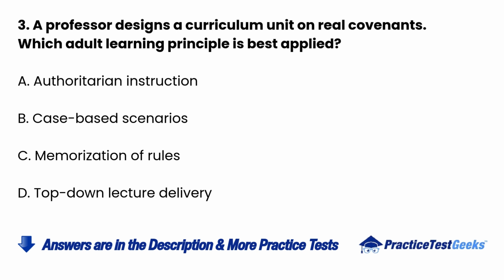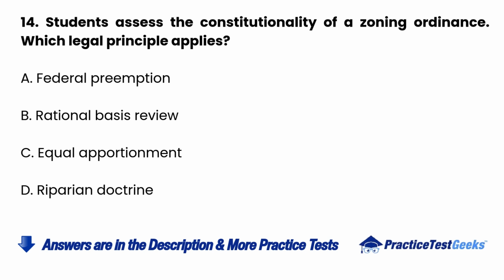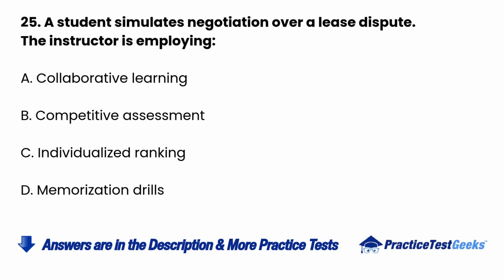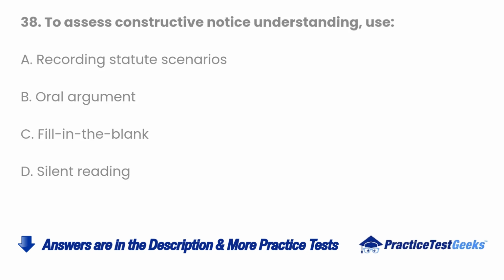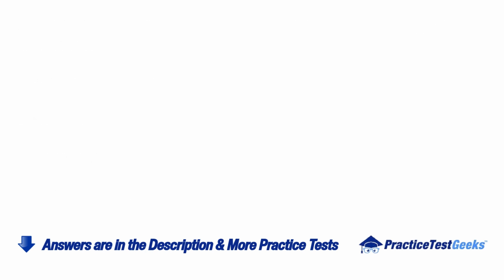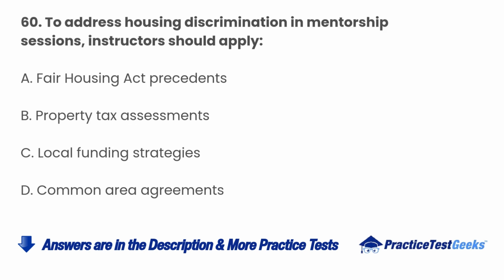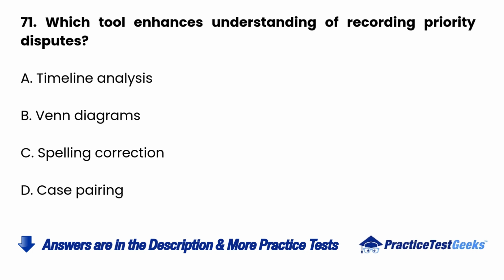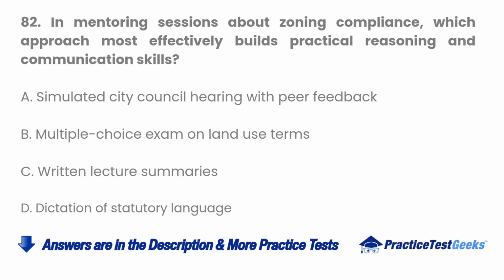Bar Exam Practice Test 2026 Real Property Exam Preparation Review Questions Answers Guide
Prepare for your Bar Exam Real Property exam with comprehensive practice questions and test preparation strategies for 2026.